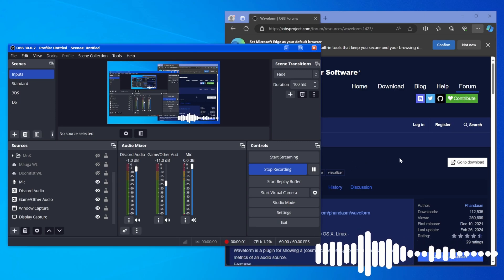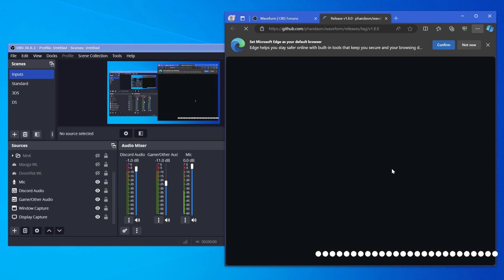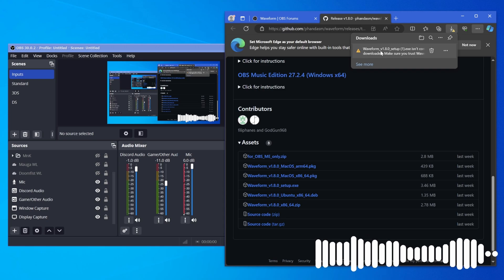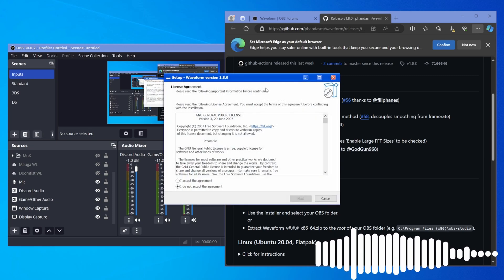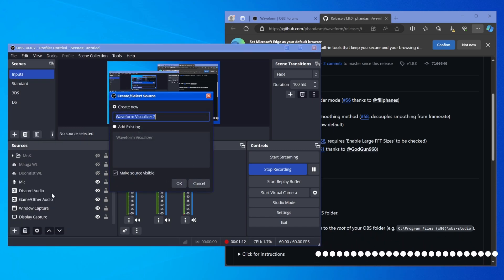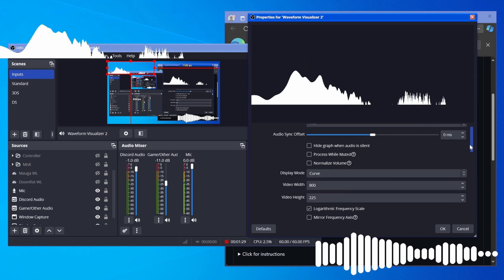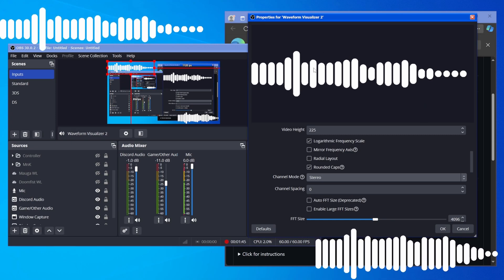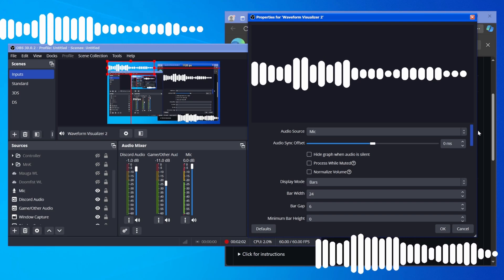how to add a audio visualizer (audio waves) to OBS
This is how to add a audio visualizer to your OBS for whatever purposes you might want one. I personally am going to use this on my podcast going forward, it's nice to have.